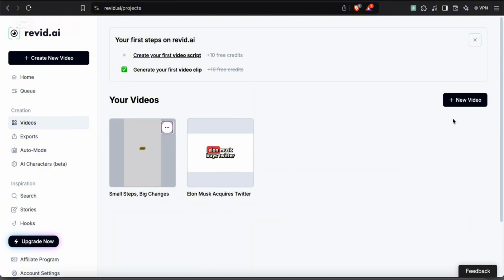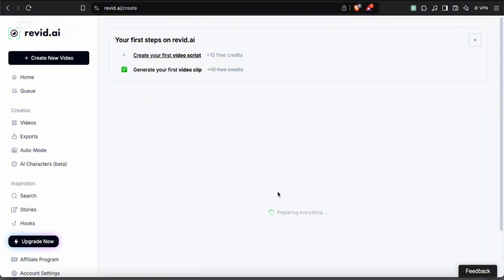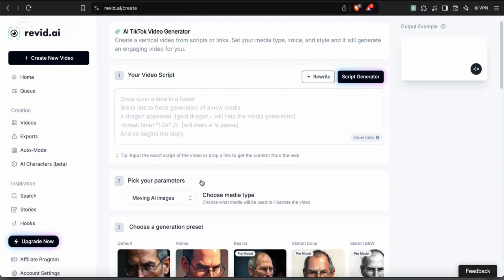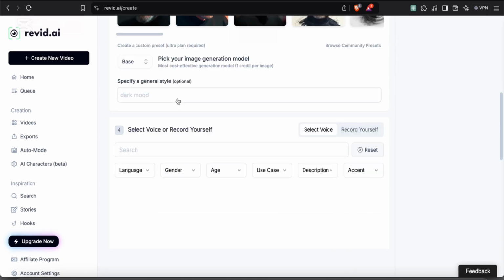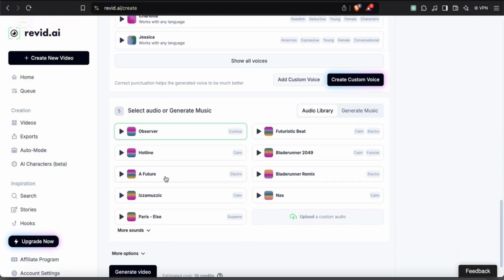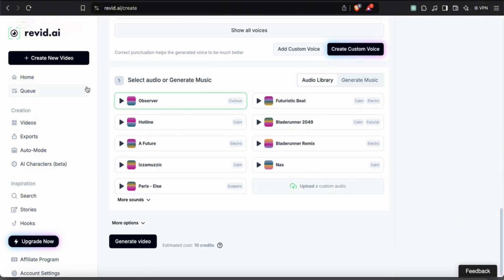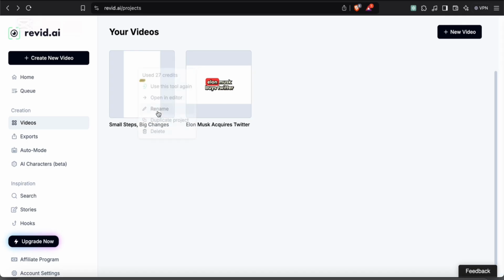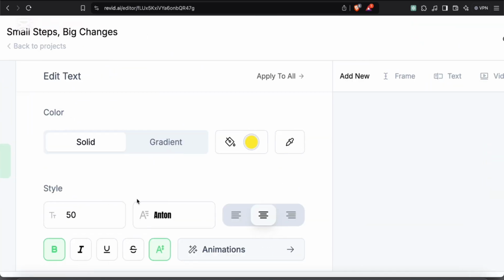How to create dynamic titles in revid ai (2024)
How to create dynamic titles in revid ai

Learn how to create dynamic titles in Revid AI in this easy tutorial. With Revid AI, you can create engaging and clickable titles for your videos effortlessly.

Learn how to create attention-grabbing and dynamic titles for your videos with REVid AI! In this video, we'll show you how to use this powerful tool to take your video titles to the next level. From increasing engagement to boosting views, dynamic titles can make all the difference. So, what are you waiting for? Watch now and start creating titles like a pro!